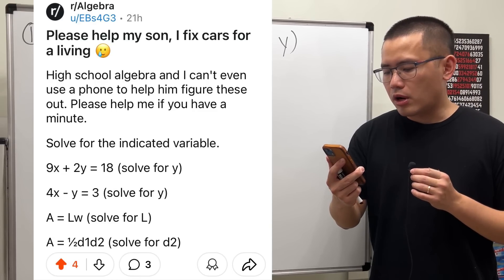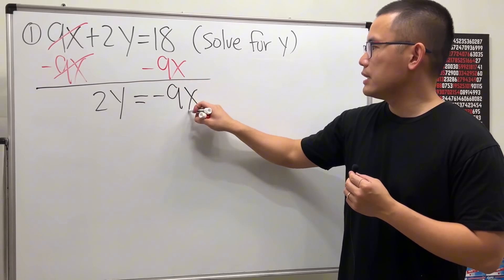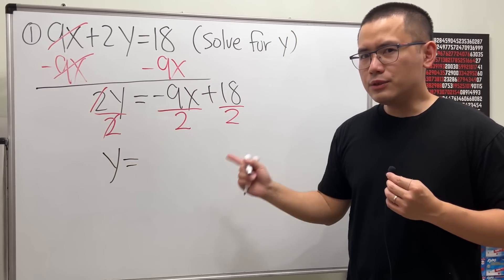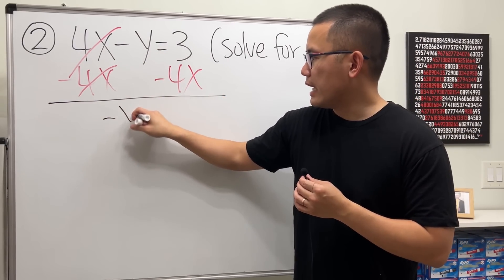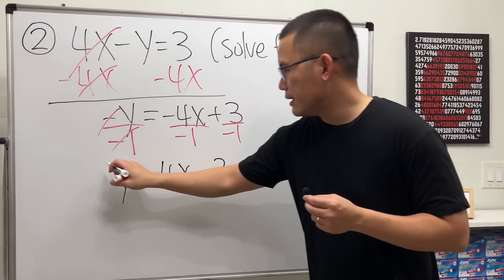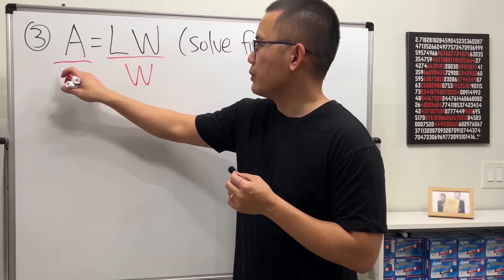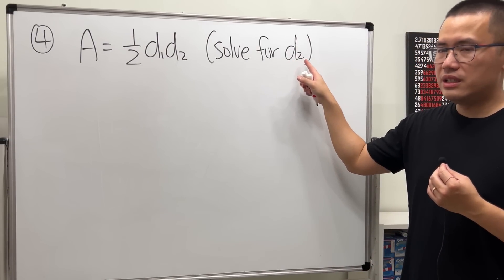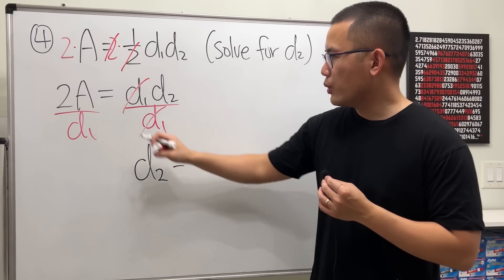Please help my son, I fix cars for a living. Solving equations for a variable. Reddit r/algebra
Learn how to solve for the indicated variable from a given equation. This is a must-know topic in your algebra class.